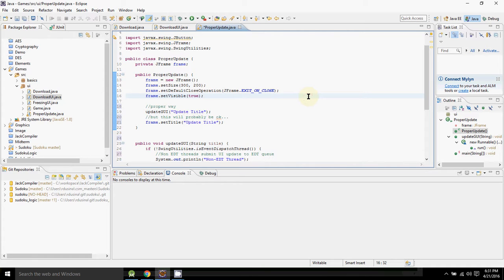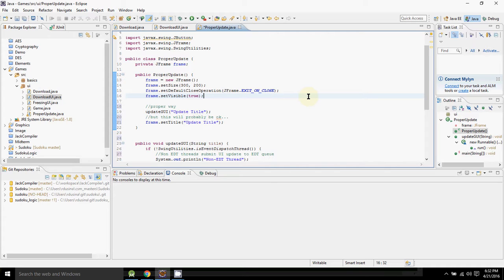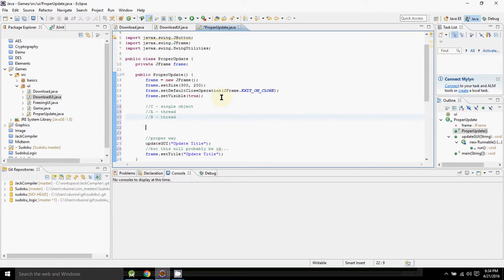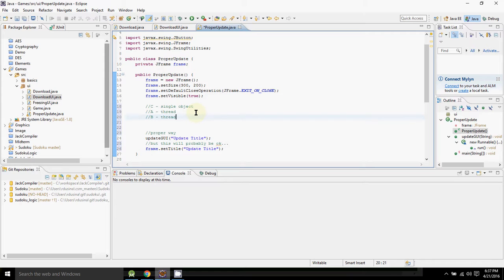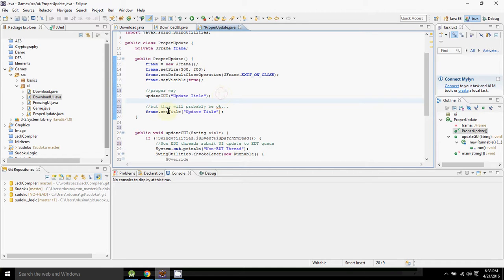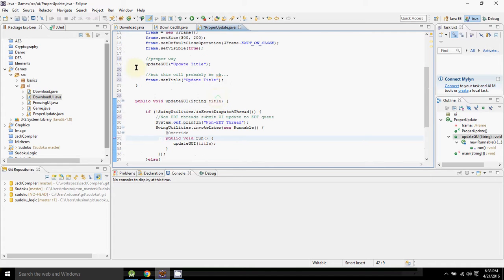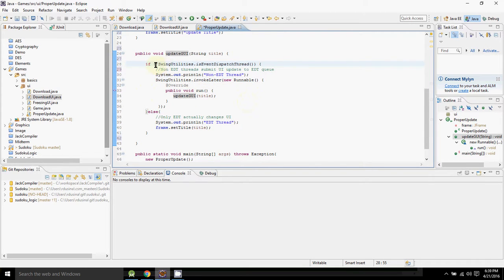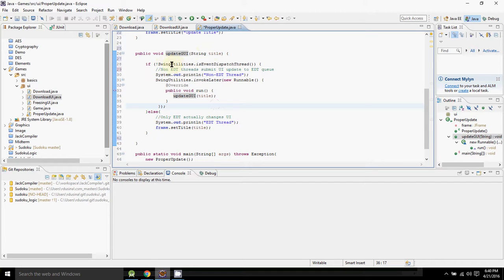"Proper" UI Update